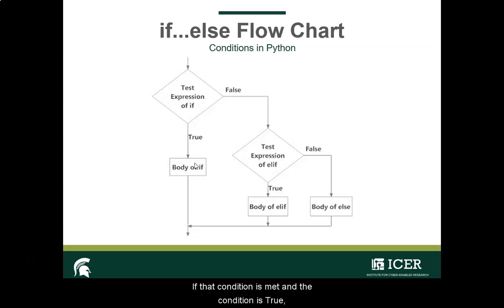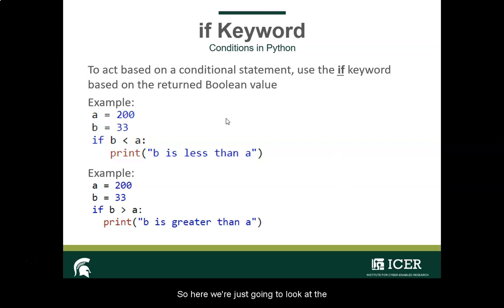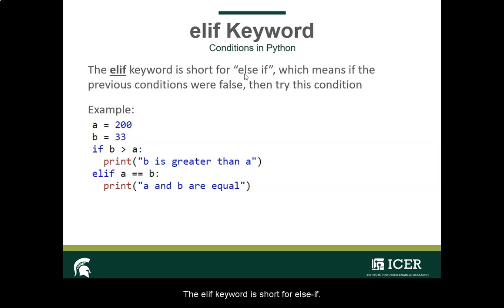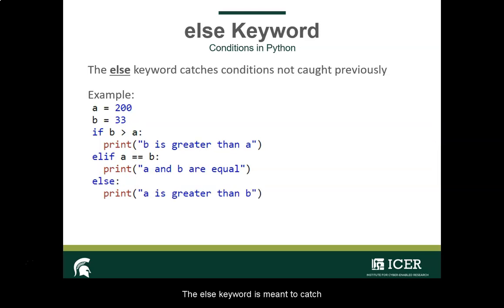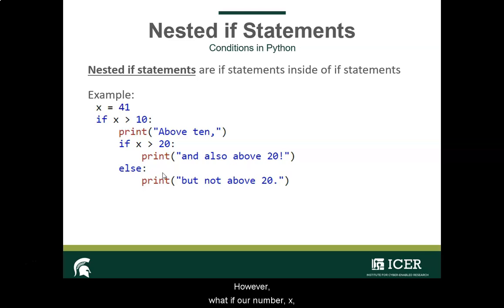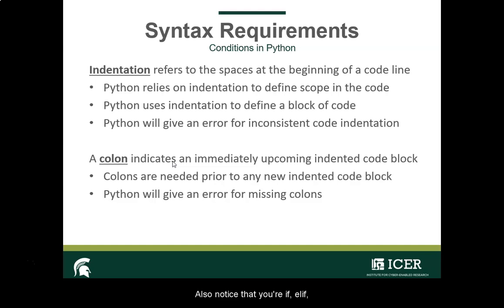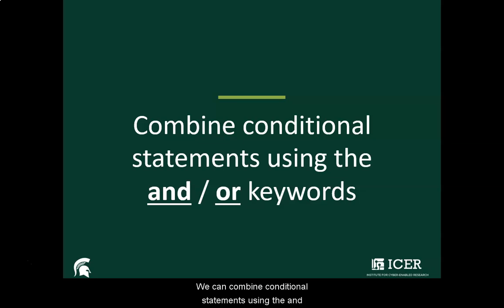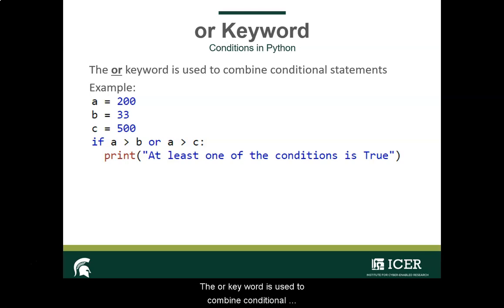Conditional statements in Python